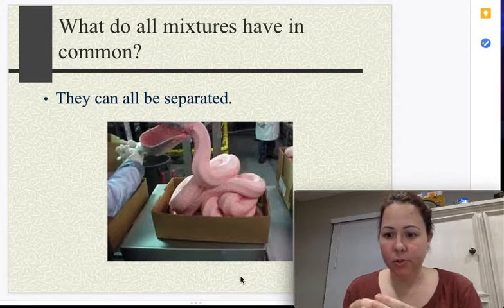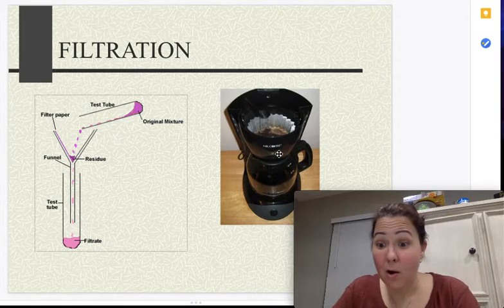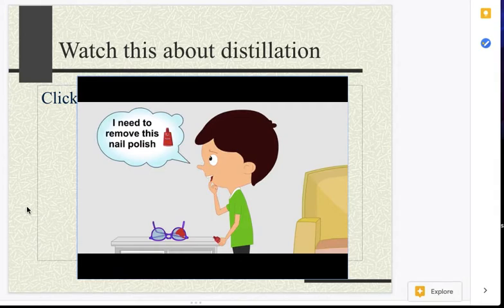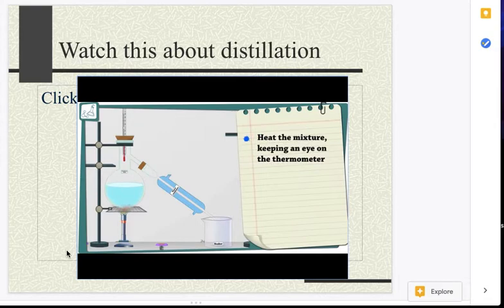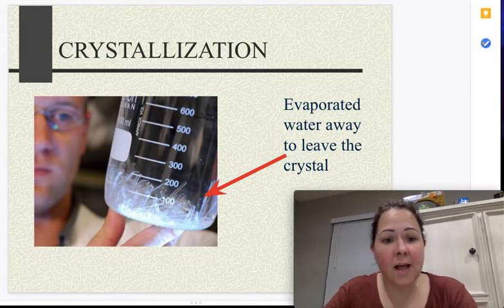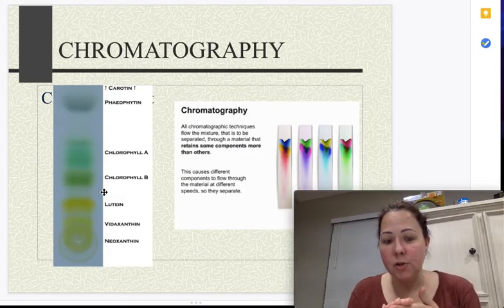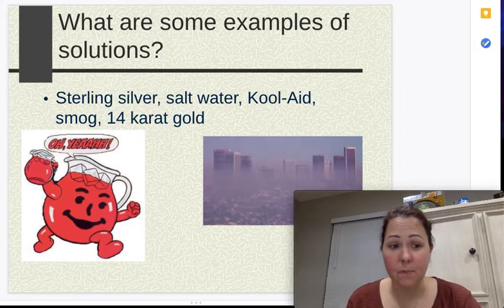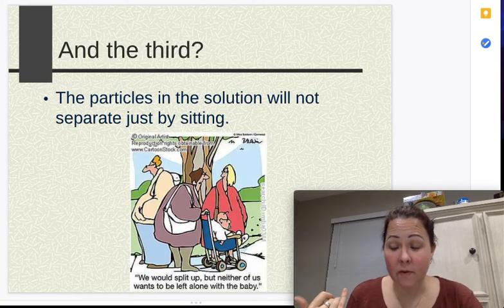Dr Gable Explains Separating Mixtures